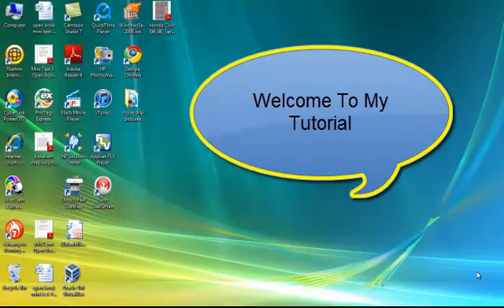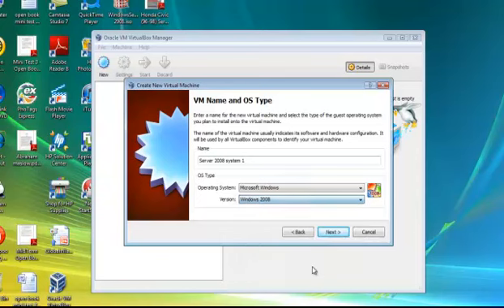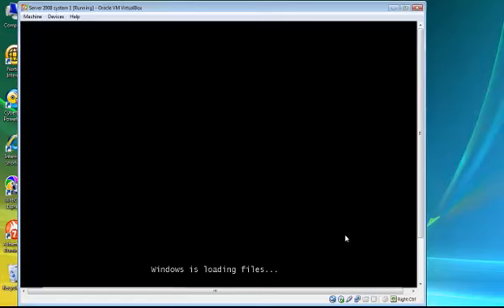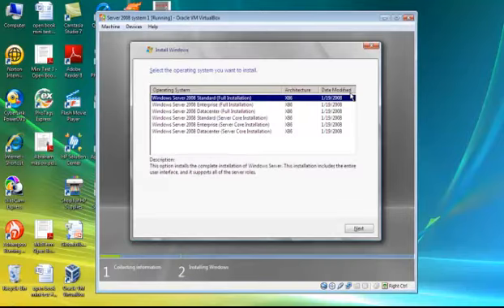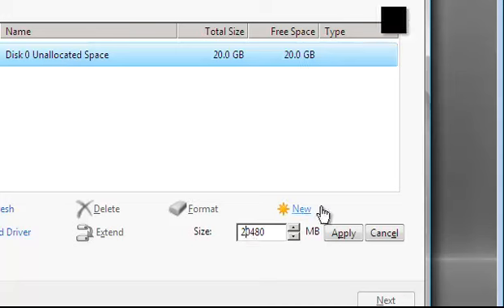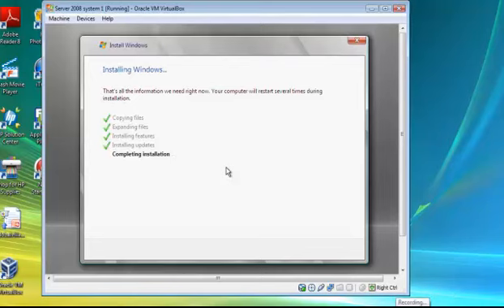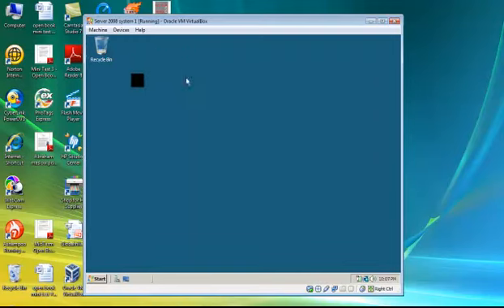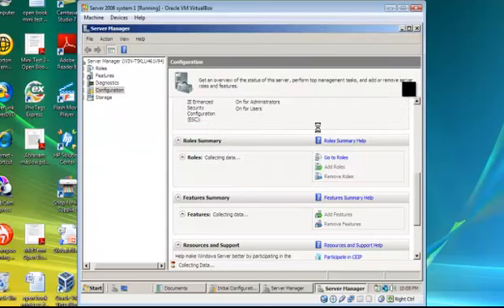SERVER 2008 INSTALLATION IN A VIRTUAL MACHINE